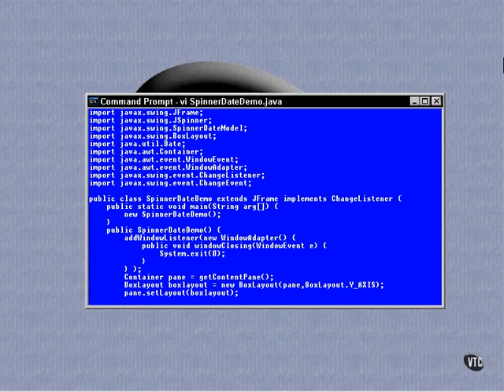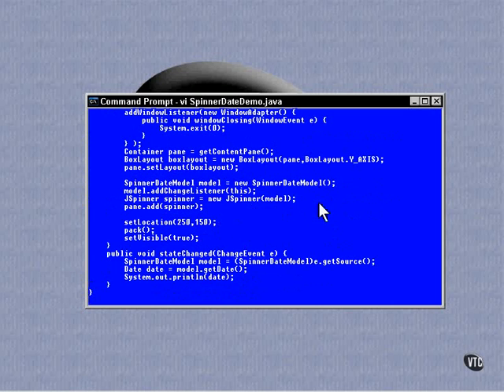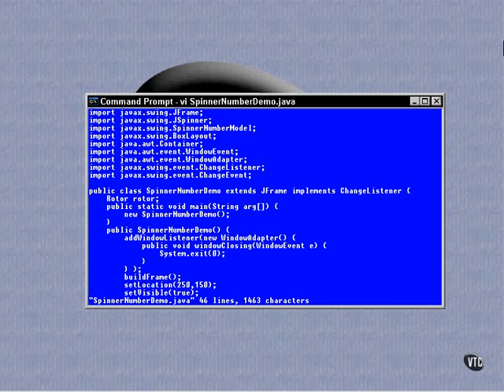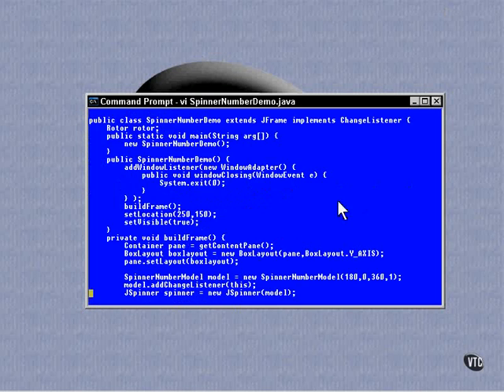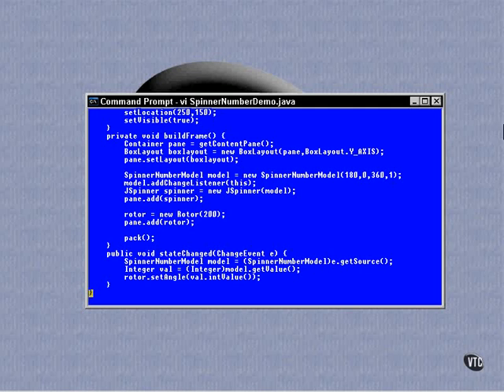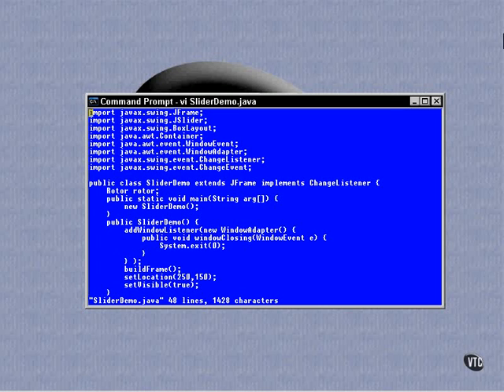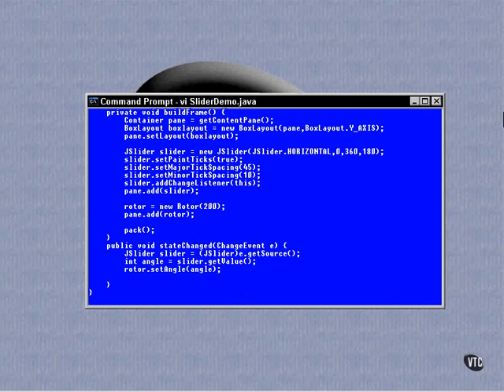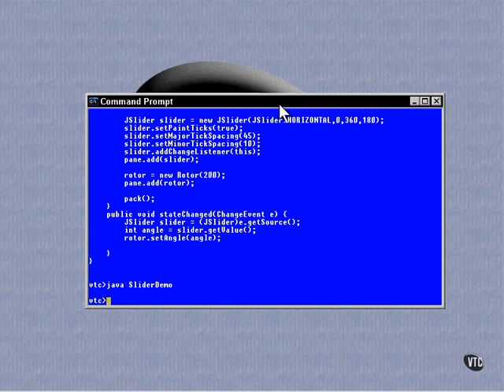java vtc 2.12